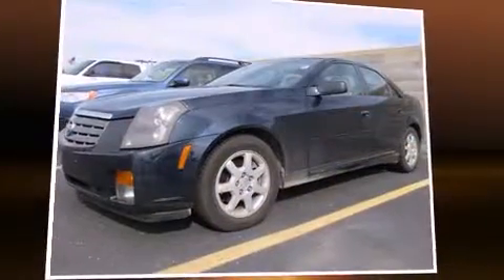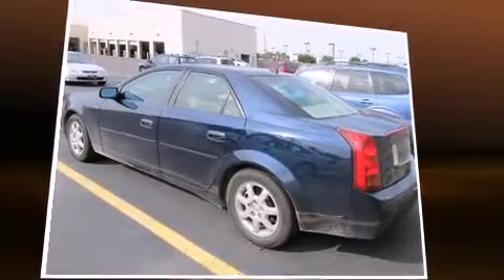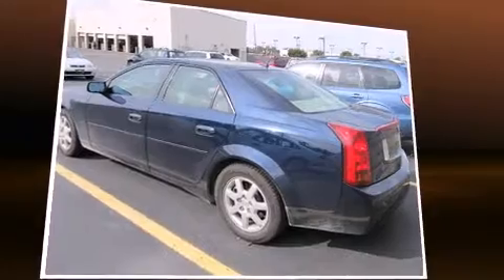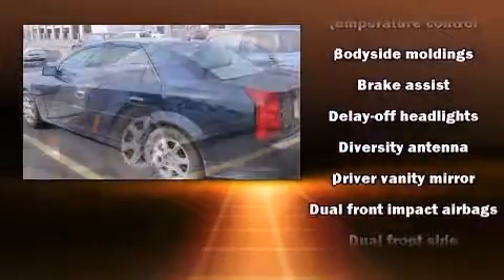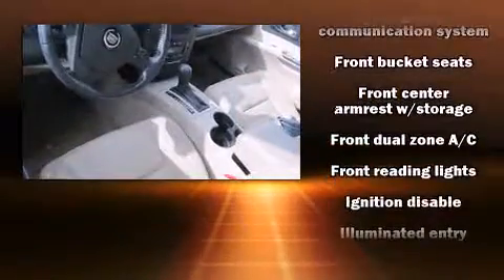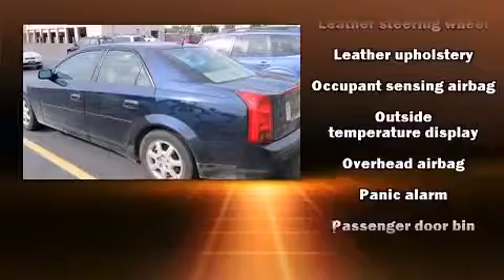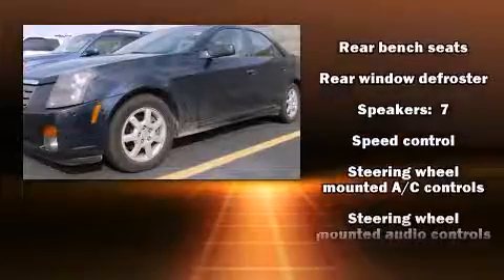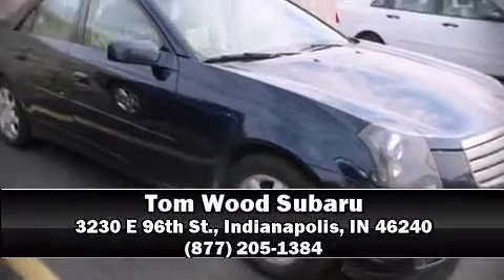2005 CADILLAC CTS w/1SB/1SC in Indianapolis, IN 46240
3230 E 96th St.

This 4 door, 5 passenger sedan still has less than 80,000 miles! It features an automatic transmission, rear-wheel drive, and a refined 6 cylinder engine. It distinguishes itself from the competition with features such as: 1-touch window functionality, a tachometer, a leather steering wheel, a trip computer, front bucket seats, front dual-zone air conditioning, and much more. Safety equipment has been integrated throughout, including: head curtain airbags, front SIDE impact airbags, traction control, ignition disabling, onStar, and 4 wheel disc brakes with ABS. Brake assist technology provides extra pressure when applying the brakes. We pride ourselves in the quality that we offer on all of our vehicles. Stop by our dealership or give us a call for more information.